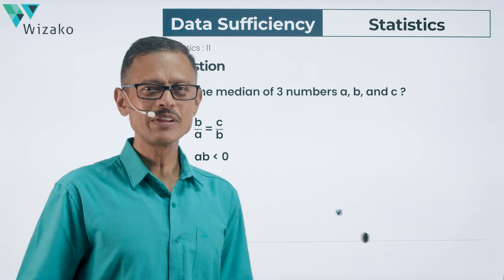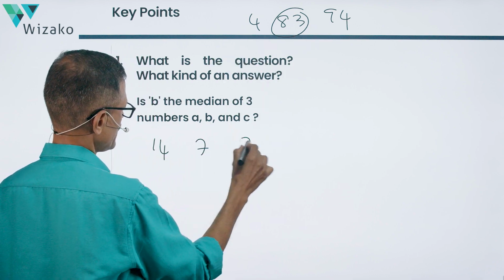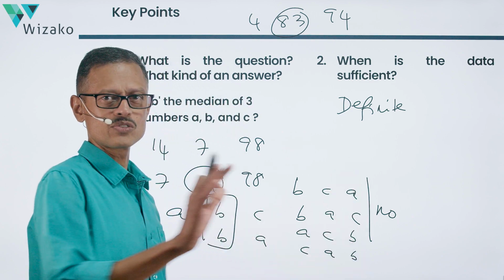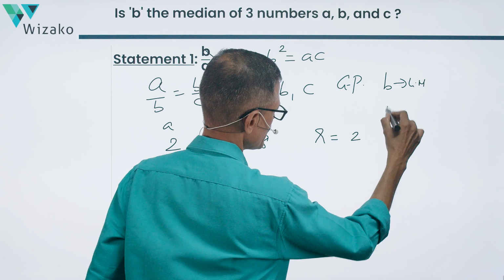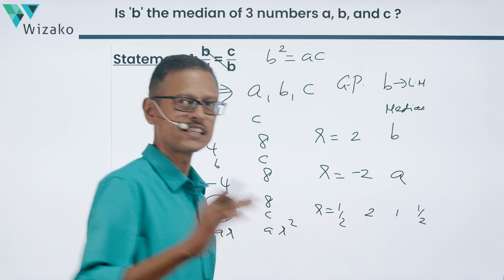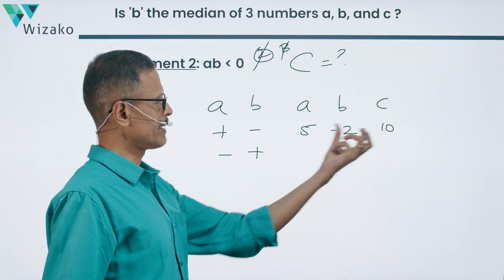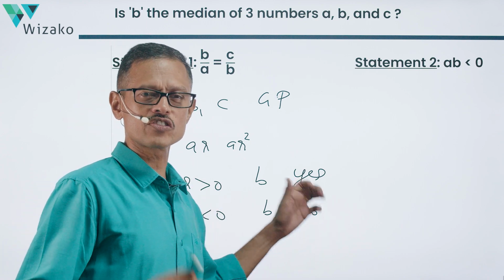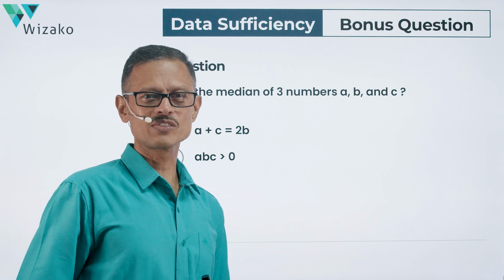GMAT Data Insights Focus Edition Practice Question | Statistics & Averages | Data Sufficiency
Statistics & Averages - Median Data Sufficiency. An interesting GMAT Focus edition Data Insights sample question that requires strong conceptual foundation.

Level of Difficulty: Medium difficulty

Question
Is 'b' the median of three number a, b, and c?
A. b/a = c/b
B. ab is less than 0

Bonus Question
A. a + c = 2b
B. abc is greater than 0

Answer Options
A. Statement 1 ALONE is sufficient; statement 2 is not sufficient
B. Statement 2 ALONE is sufficient; statement 1 is not sufficient
C. Statements 1 & 2 TOGETHER are sufficient but are not sufficient independently.
D. Each statement is INDEPENDENTLY sufficient.
E. Statements together are NOT sufficient. Additional data is required.

Wizako's Live Online Classes for GMAT Quant and Verbal - Everything a Physical Classroom offers and more! Details @

for all the latest updates on GMAT and GMAT prep

Sign up for the most comprehensive and affordable online GMAT course @

About Wizako: Wizako is an IIM alumni venture that conducts online live classes for the GMAT and offers the most comprehensive and affordable GMAT Online courses. The GMAT online live classes and pre-recorded GMAT Online courses have been designed and delivered by an IIM alumnus and a US Top 20 business school alumna.

About me: A mechanical engineer from the College of Engineering, Guindy, and did my postgraduate study in management at IIM Calcutta. I have been a GMAT tutor since 2003. I have scored 51 in the quantitative reasoning section of the GMAT.